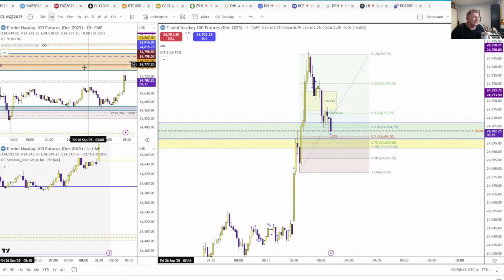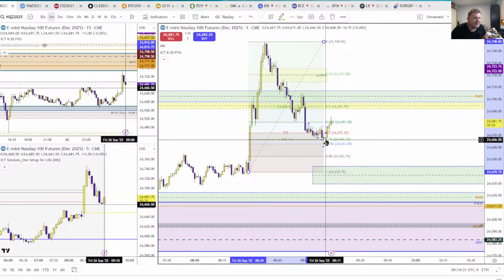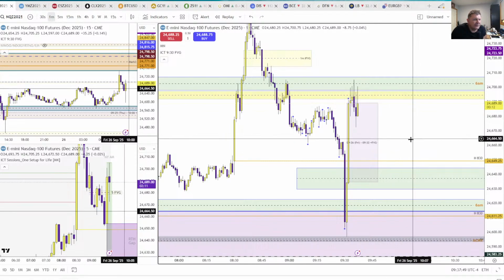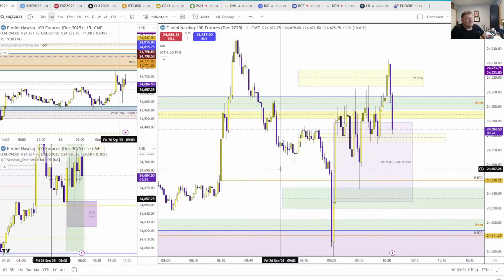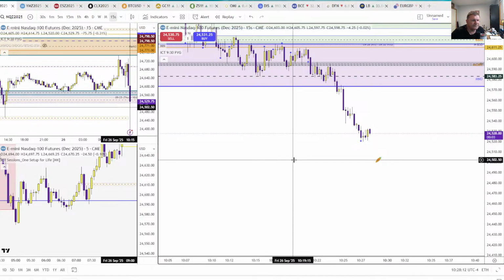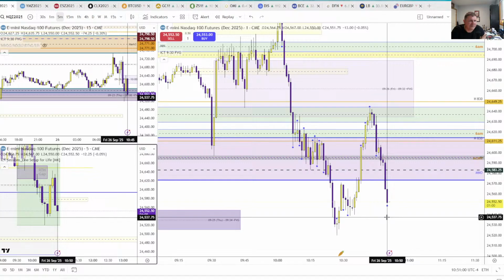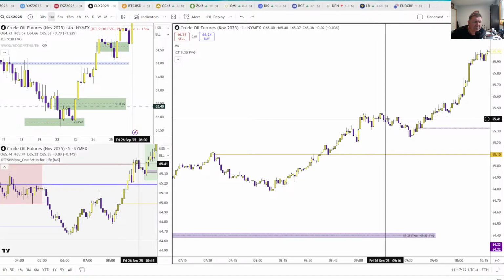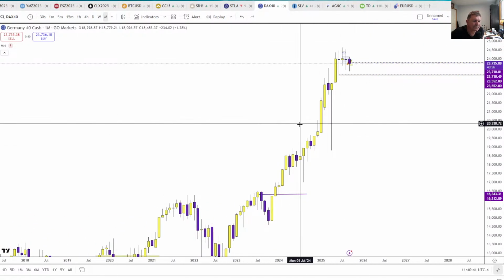Live ICT Concepts Sept 26th 2025 Demand your levels. Choppy day, stay away. just study this.